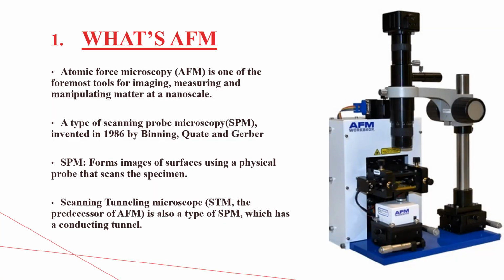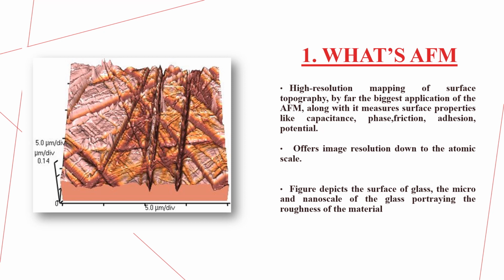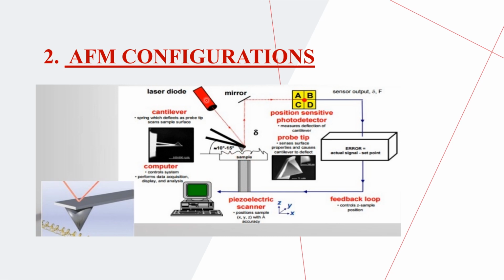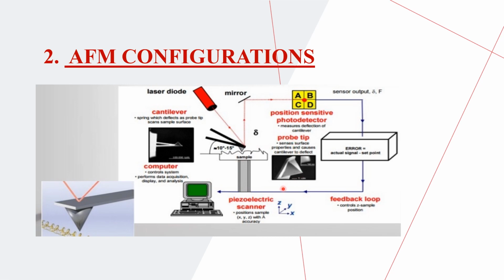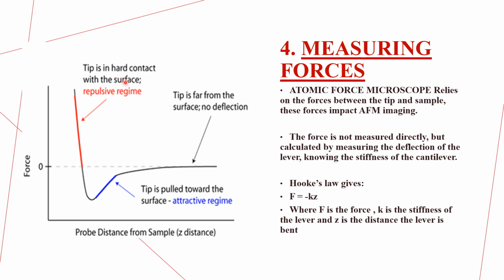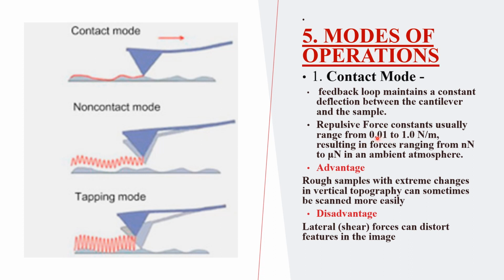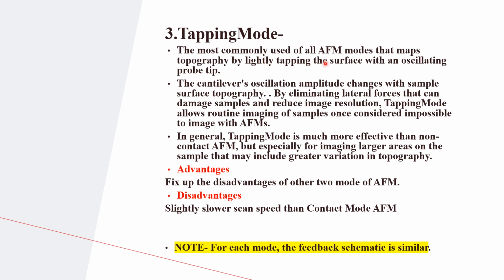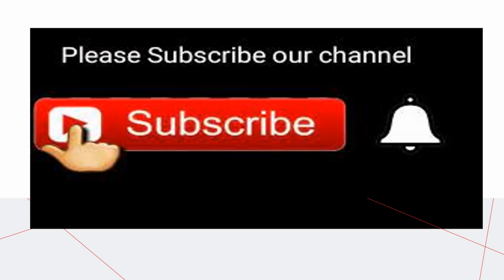ATOMIC FORCE MICROSCOPY (AFM)QUICK REVIEW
This video deals with introduction ,  components , kinds of forces, mode of operations , advantage and disadvantage , applications in short time .
Your patience will definitely make u master of this topic .  Tried to make u understand  as simple as possible.